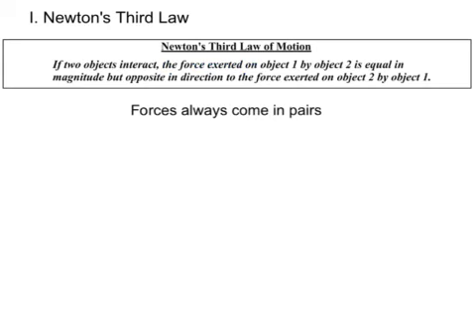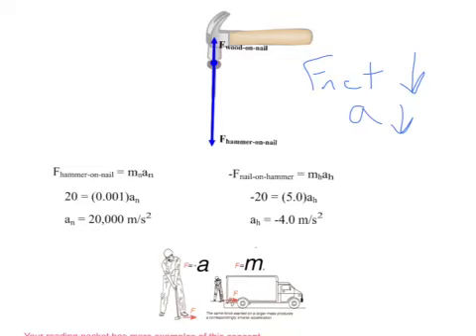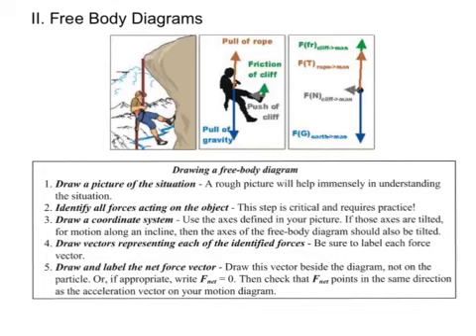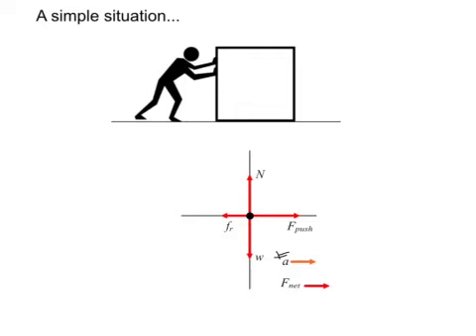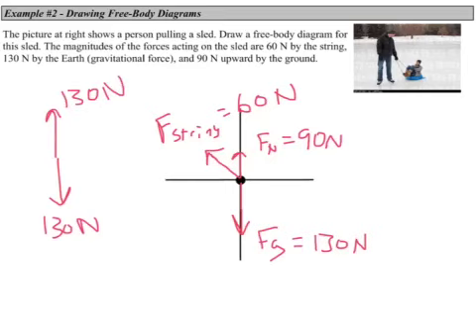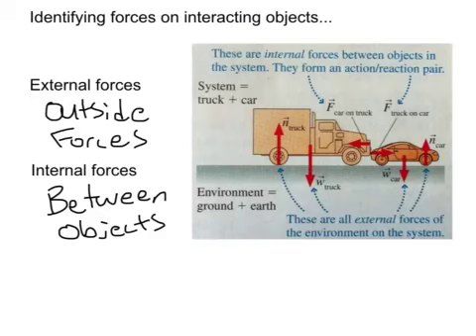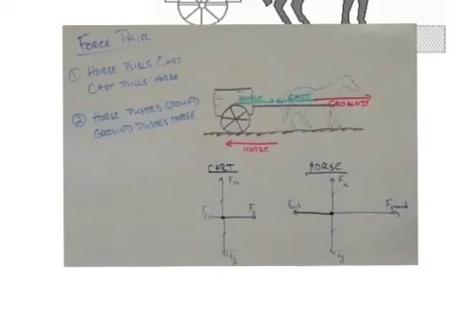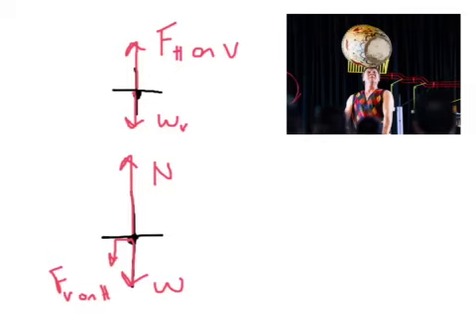Newton's Third Law and Free Body Diagram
Unit 2 Lesson B Newton's Third Law and Free Body Diagrams